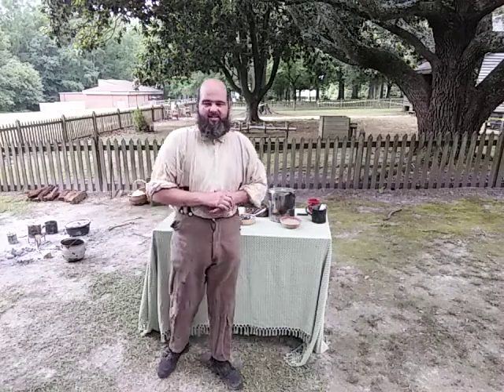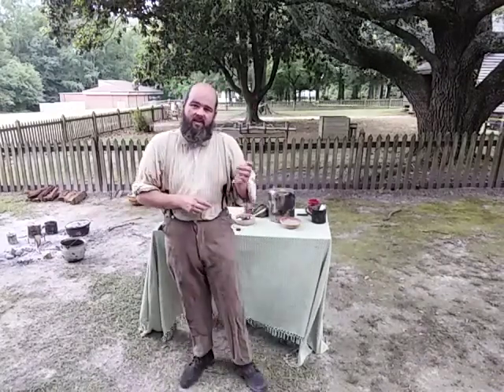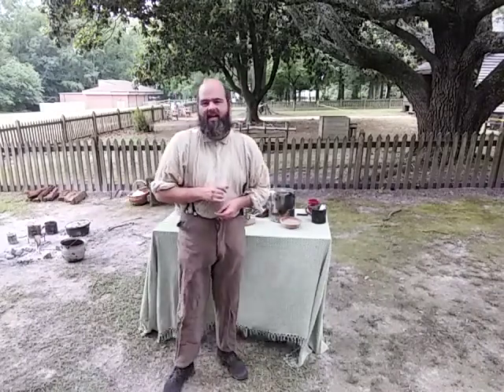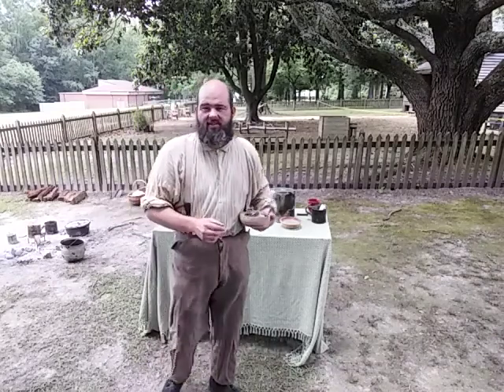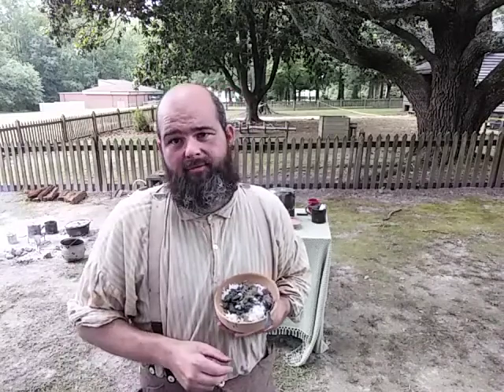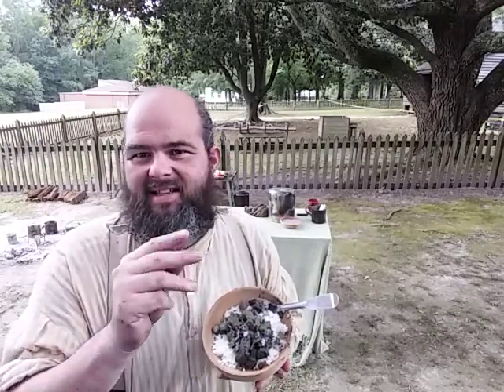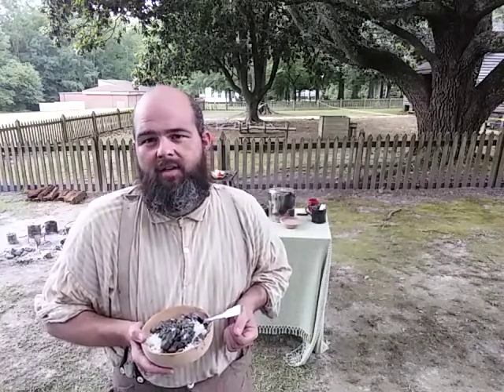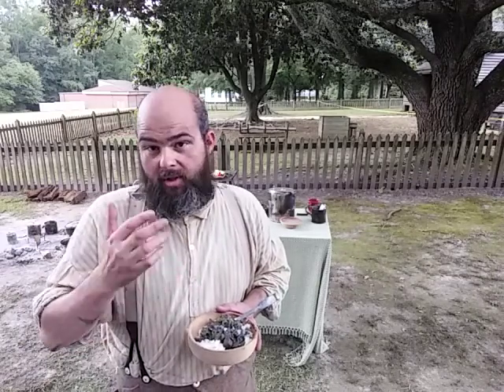Cultural Influence on Southern Cuisine Part Three: Enslaved African P2.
Andy discusses more of Enslaved Africans influence on Southern Cuisine with a focus on a Gumbo recipe.